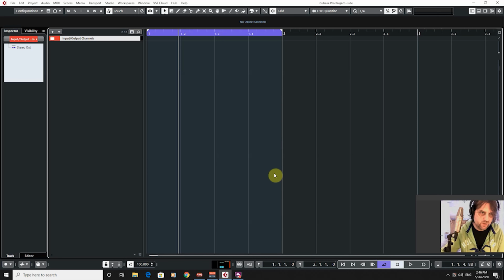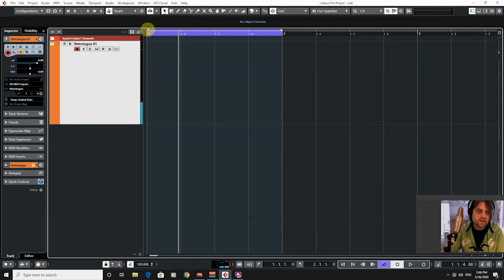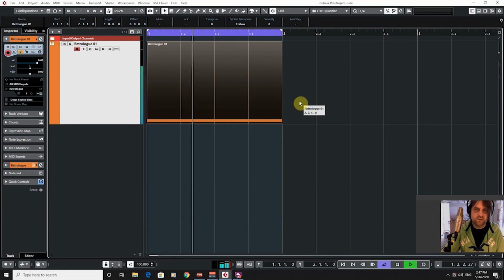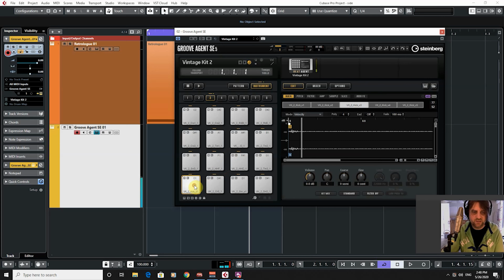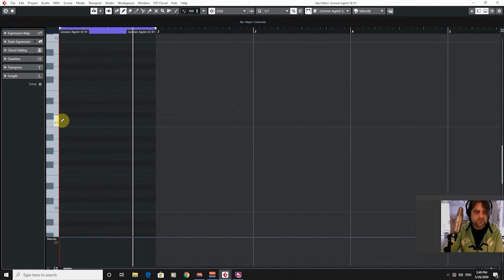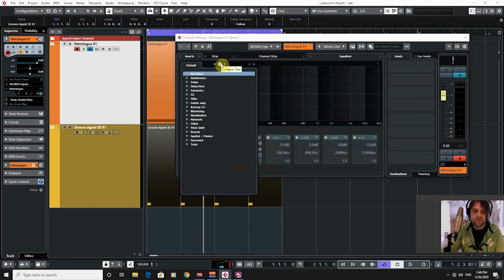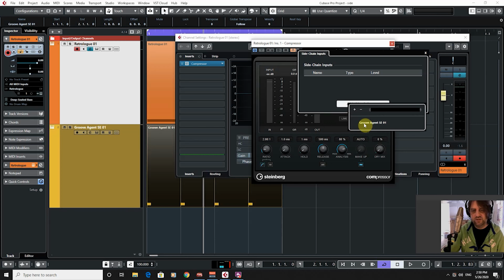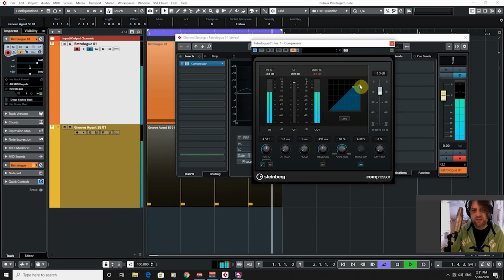How to use side-chain compression in your mix with Cubase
Side-chaining in Cubase is a valuable technique to learn to get a better mix in your tracks. In this tutorial I will show you how to get started with side-chaining, by using a compressor on one track which receives signal from a different track.